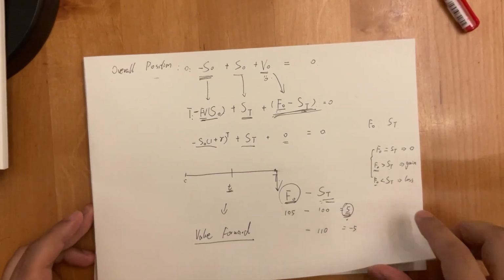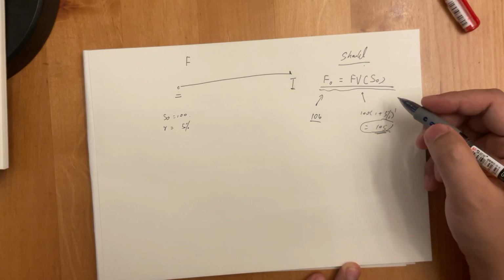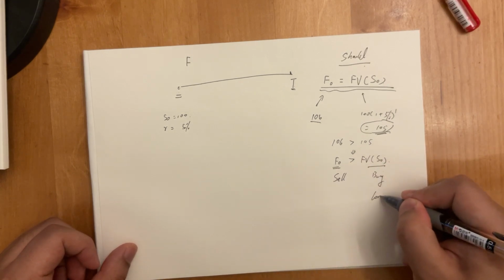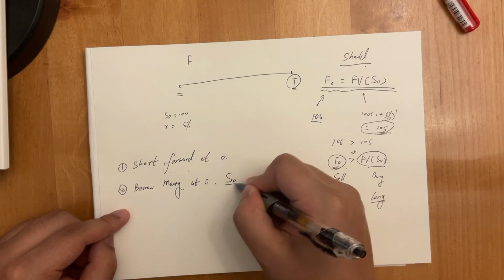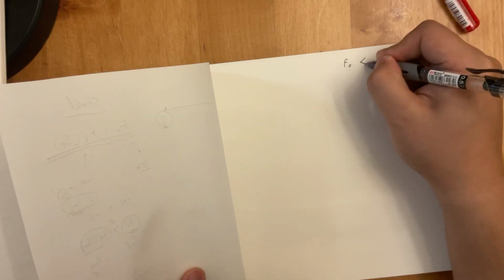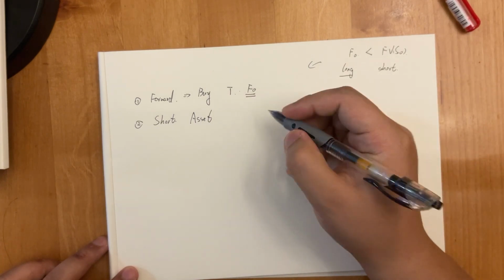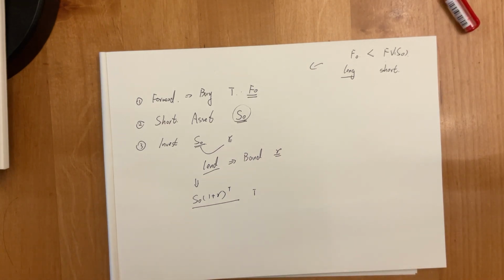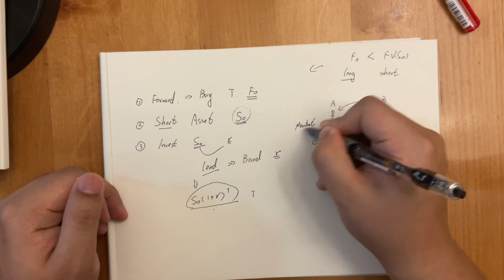Cash and carry trade steps